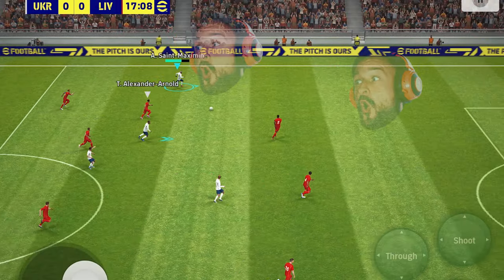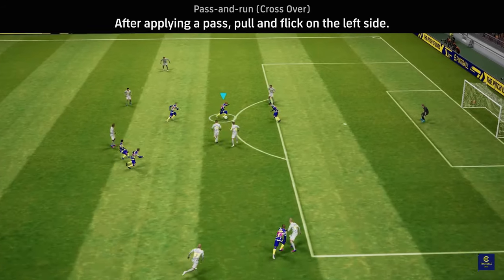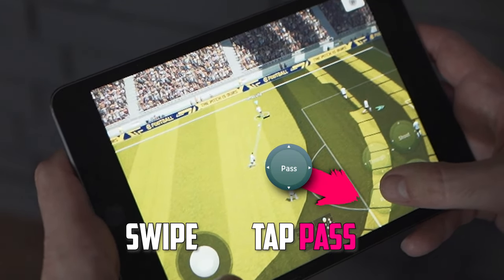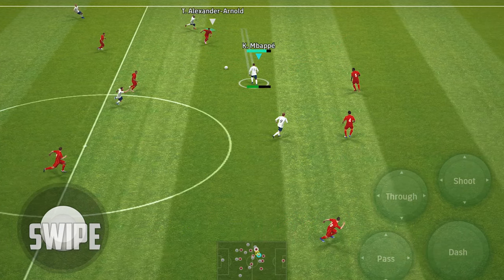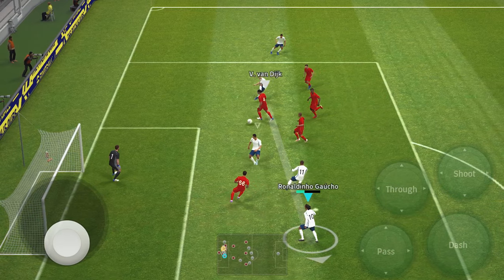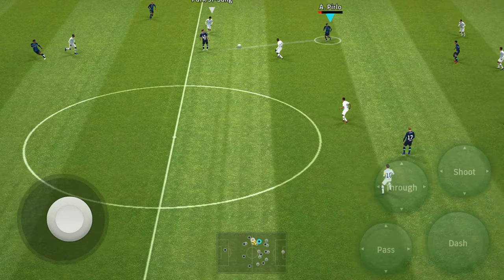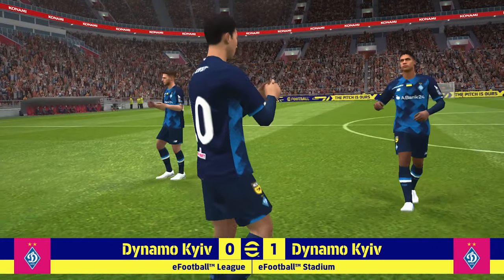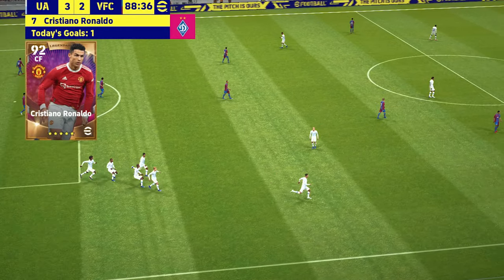Destroy opponents with 1-2 PASS | eFootball Mobile Pass & Run Tutorial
Pass and run, pass and move or 1-2 passes is one of the most useful techniques to break your opponents' defence in eFootball Mobile 2024. Be it online or vs legendary difficulty AI, it has proven to be much more effective than any skill move out there. A separate tutorial for cross over pass and run skill is in the making!

This video is a beginner tutorial guide for people playing eFootball 24 on Android and iOS (iPhone, iPad). Check out my other videos including best settings to win online games, tips to play like a pro, skill move tutorials, favourite gameplay, camera, controls and graphics settings in eFootball 22 Mobile, used for online matches

⚽️ FPL: TBA

Most effective skill moves & tricks in eFootball 22 Mobile. Freekicks, passing, shooting, scoring, attacking, defending tutorials for beginners
Epic tricks to get featured, trending and Legendary 5 star players, best ways how to get free coins, GP and ePoints in eFootball 2022 Mobile
How to win online in eFootball 22 Mobile? Skills, scoring, attacking and defending tips and tricks